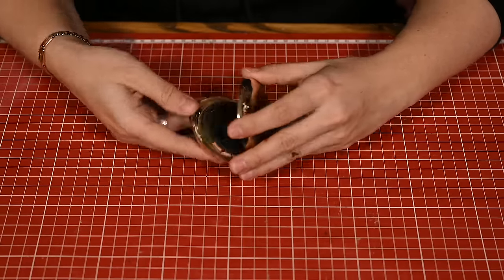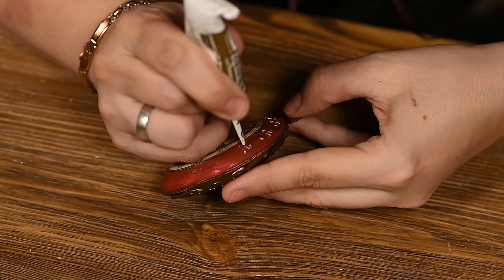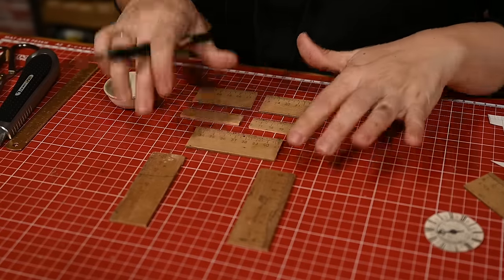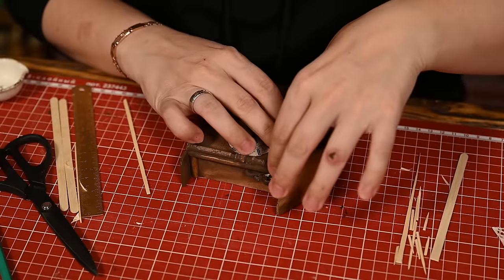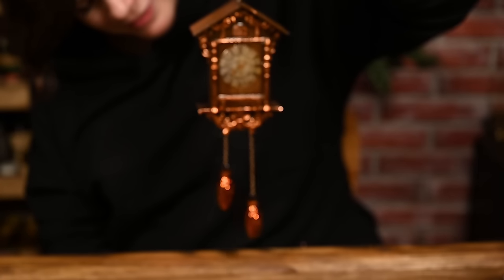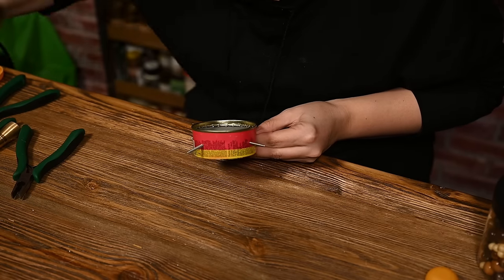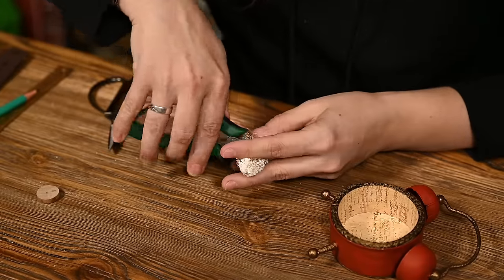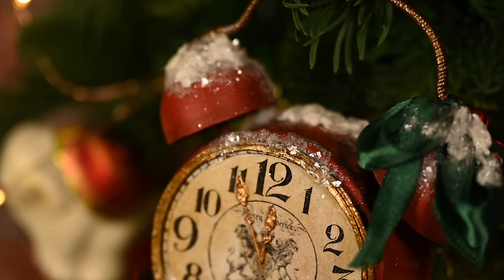I've made a Christmas ornament out of a tin can!/ Christmas clocks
Today I'm sharing three Christmas ornaments ideas and I've made them out of some garbage)))